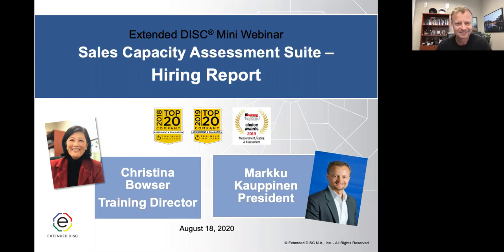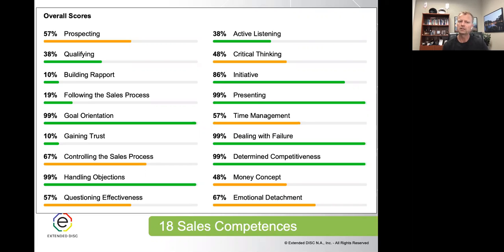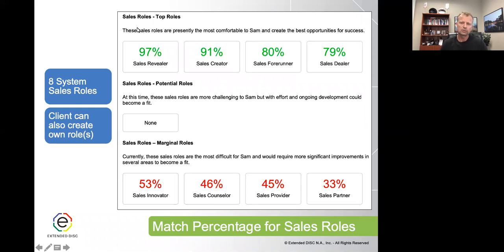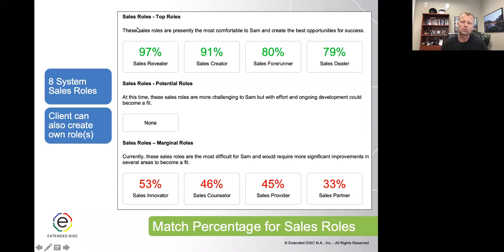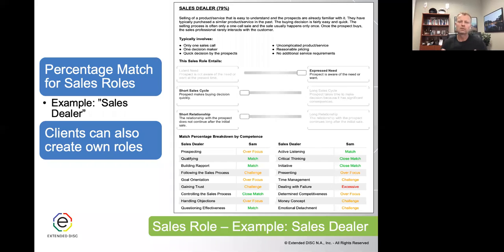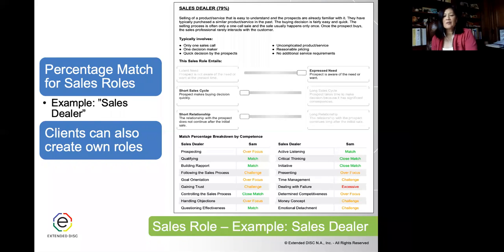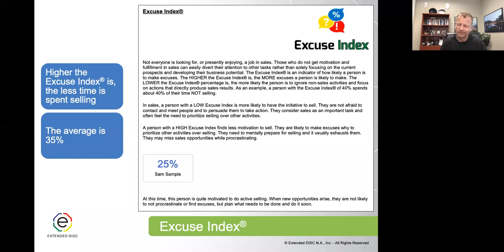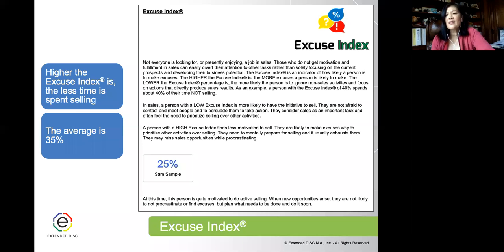Mini Webinar Series Sales Capacity Assessment Suite: Hiring Report (August 2020)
Learn how the Hiring Report can help you make better hiring decisions by measuring respondents’ strengths and weaknesses in sales and providing percentage matches for different types of sales roles.